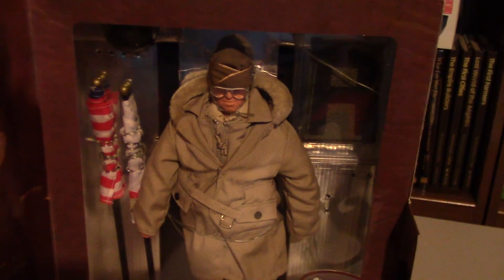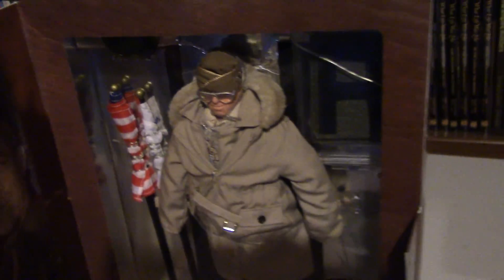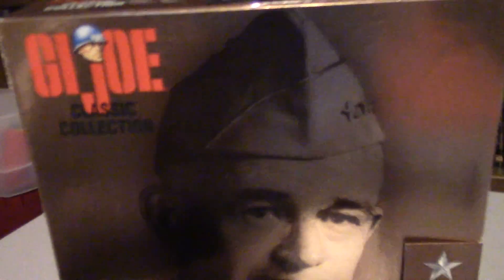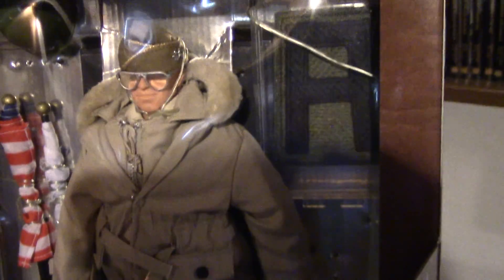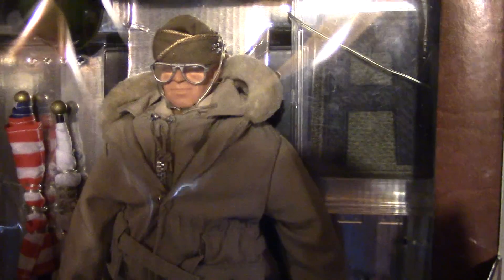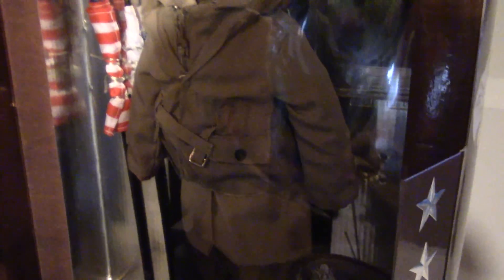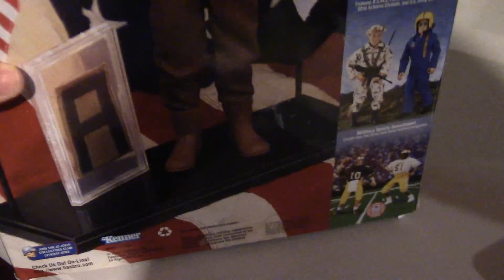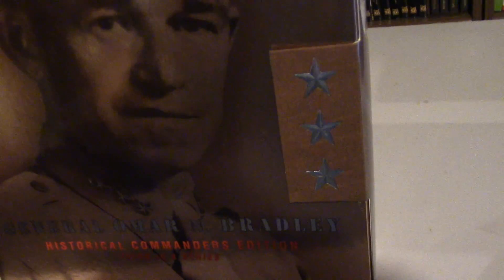G i joe General Omar Bradley 1998 figure review (classic collection)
Hi everyone today I am reviewing a cool g i joe and I hope you enjoy and like and subscibe the video!